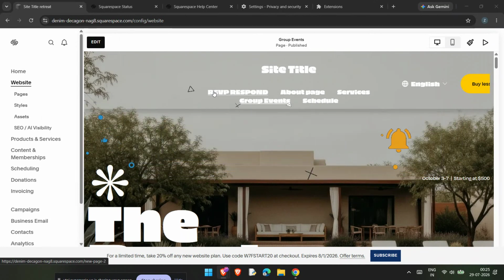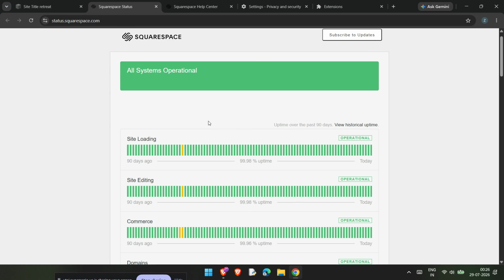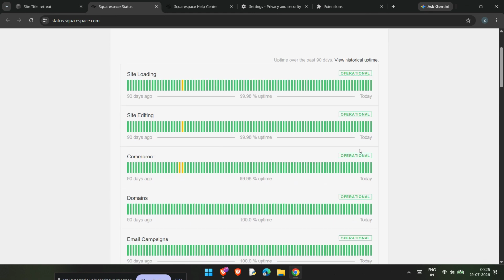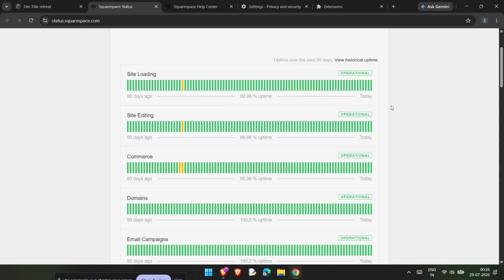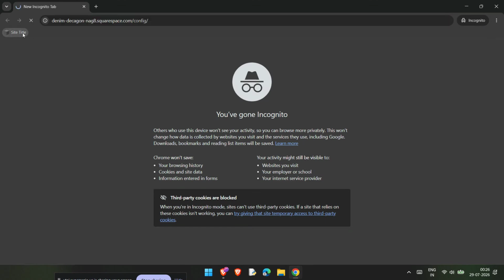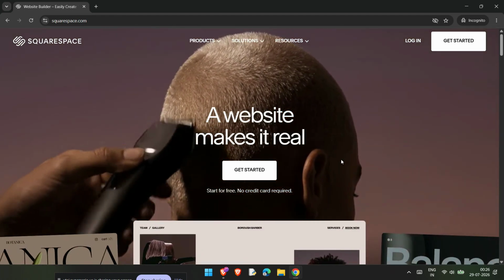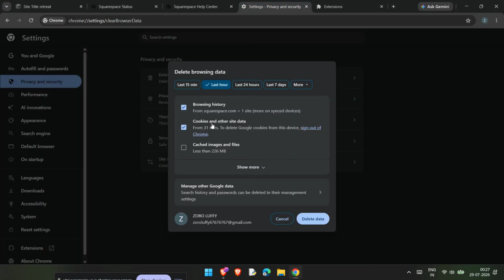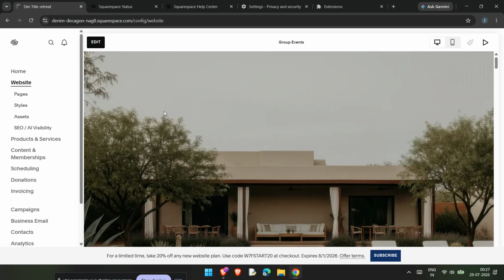Squarespace Server Error (Step By Step Guide)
Learn how to troubleshoot a Squarespace server error by checking the official status page, testing in incognito mode, and clearing browser cache and cookies. This quick guide helps you determine whether the issue is on Squarespace’s side or caused by your browser.

🕚Timestamps:
0:00 Introduction
0:22 Check the Squarespace Status Page
1:07 Review Site Loading and Site Editing Logs
1:43 Test Your Site in Incognito or Private Mode
2:16 Clear History, Cache, and Cookies
2:54 Final Troubleshooting Tips

✍️What You'll Learn In This Video:
• How To Check The Squarespace Status Page For Live Incidents
• How To Identify Site Loading And Site Editing Errors
• How To Use Incognito Mode To Isolate Browser Issues
• How To Clear History, Cache, And Cookies Properly
• How To Tell If The Problem Is On Squarespace’s Side
• How To Refresh Stale Browser Tokens And Sessions
• How To Troubleshoot A Squarespace Server Error Faster

💡Pro Tips:
• Always check the status page before clearing anything in your browser
• Use a fully private window, not just a new tab, for the cleanest test
• After clearing cookies, completely close and reopen the browser
• If multiple devices show the same error, it is more likely a platform issue